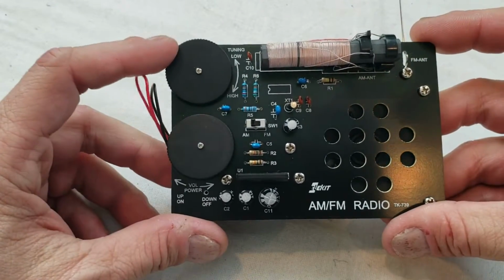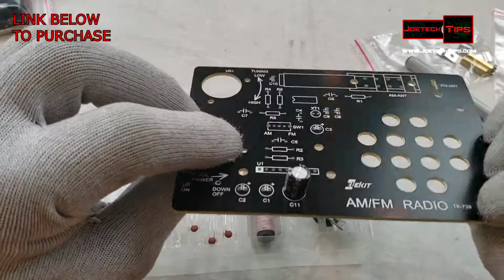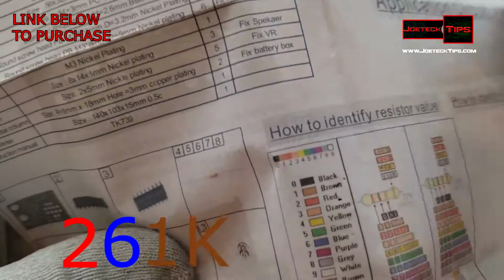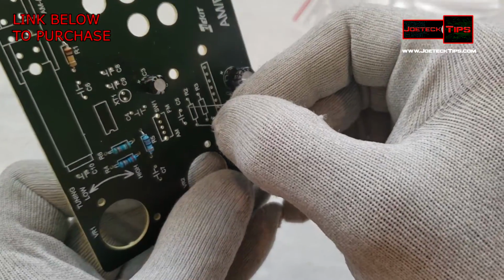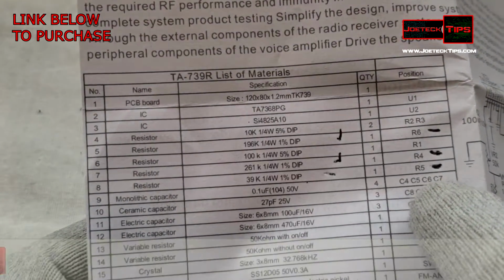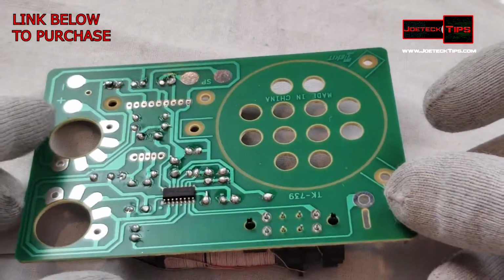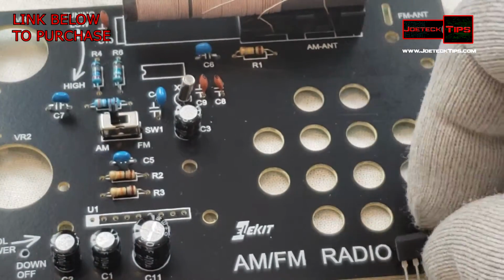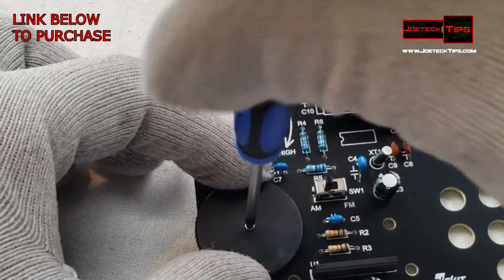AM FM Radio Kit Soldering Project Kit | HOW TO | JoeteckTips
Butane Soldering Iron
VOGURTIME kits
Support

32gig TridentZ 3000Mhz DDR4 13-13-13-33